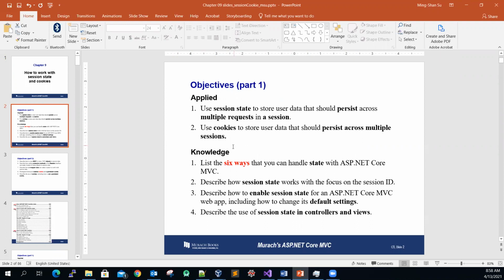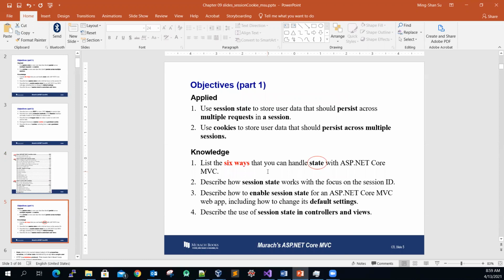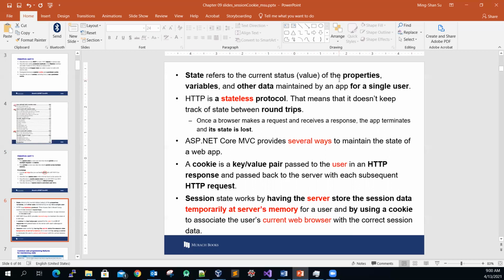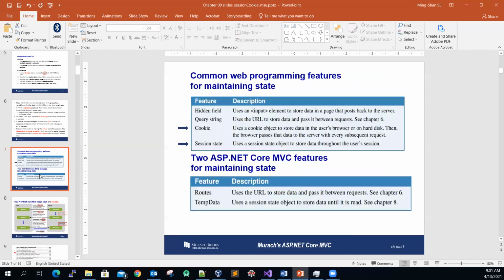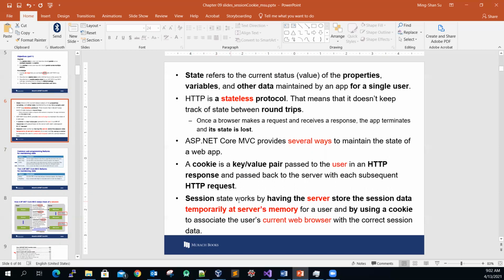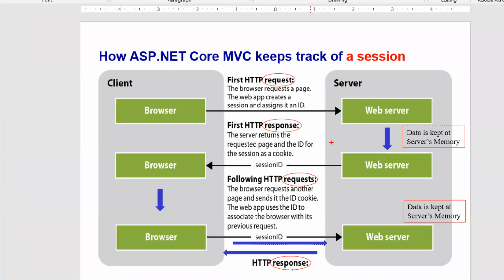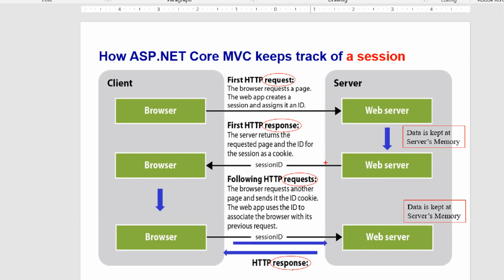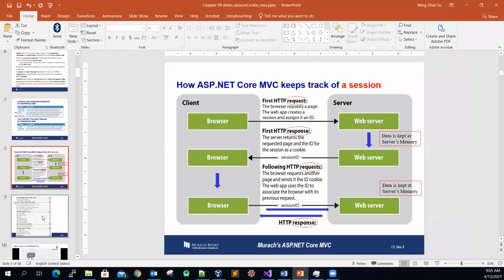Session (Introduction) in Asp.net Core MVC